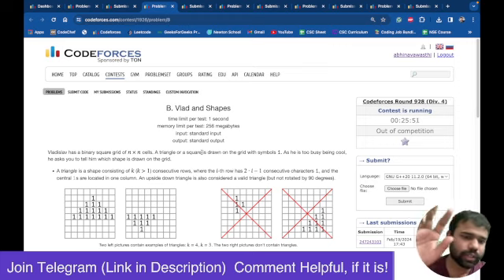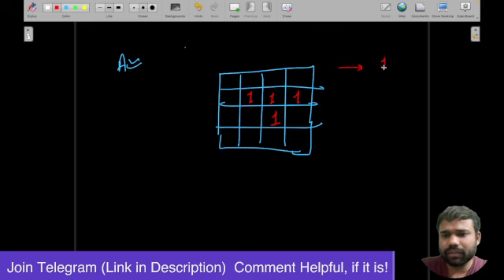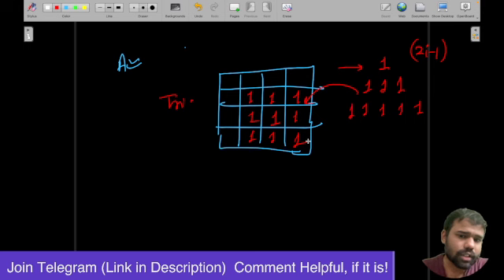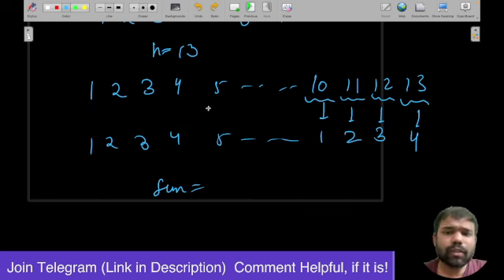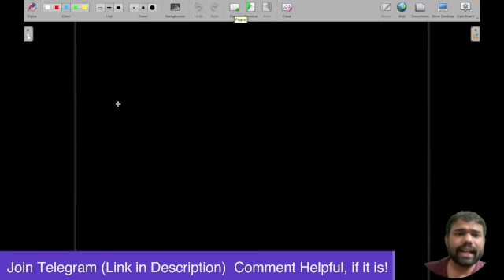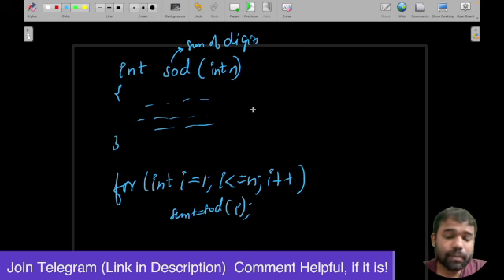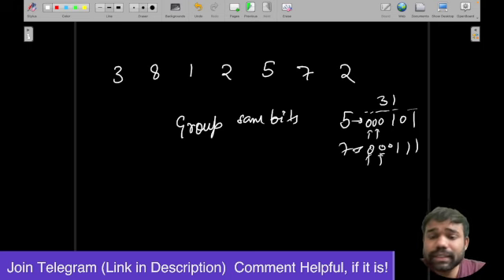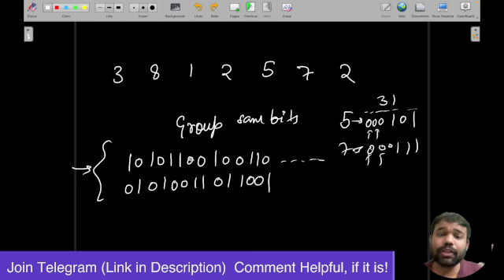A-E | Codeforces Round 928 Div 4 | Vlad and an Odd Ordering | Vlad and Division | Abhinav Awasthi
Join Telegram for Post Contest Discussions, Coding Meets, and Important Updates, Join a Community of over 20000+ Coders

Codeforces Round 928 (Div. 4) solutions
Vlad and the Best of Five solution
Vlad and the Best of Five codeforces
Vlad and the Best of Five
Vlad and Shapes
Vlad and Shapes solutions
Vlad and Shapes codeforces
Vlad and a Sum of Sum of Digits
Vlad and a Sum of Sum of Digits codeforces
Vlad and a Sum of Sum of Digits solutions
Vlad and Division
Vlad and Division solutions
Vlad and Division codeforces
Vlad and an Odd Ordering
Vlad and an Odd Ordering solutions
Vlad and an Odd Ordering codeforces